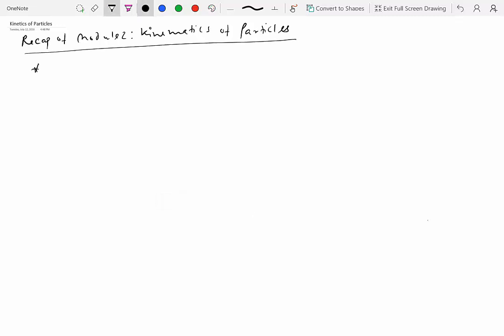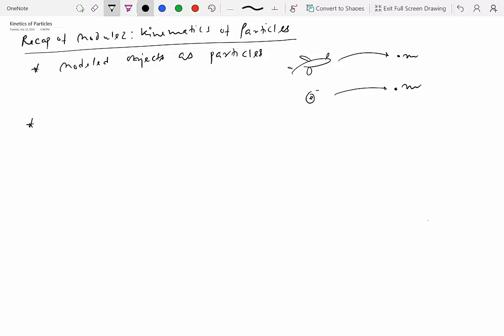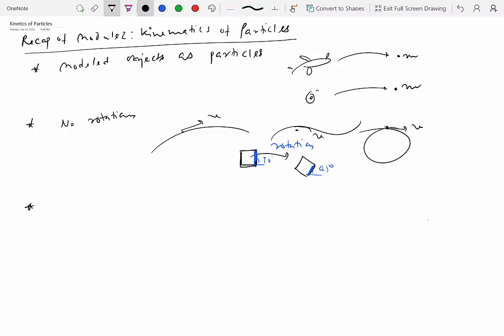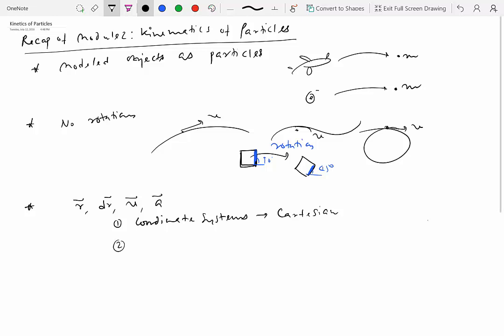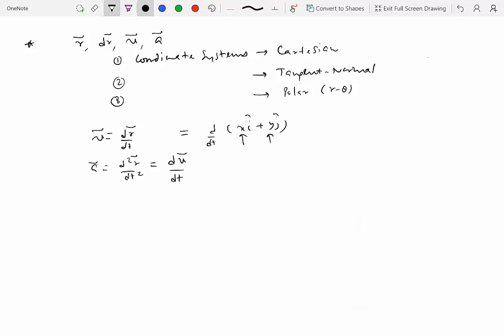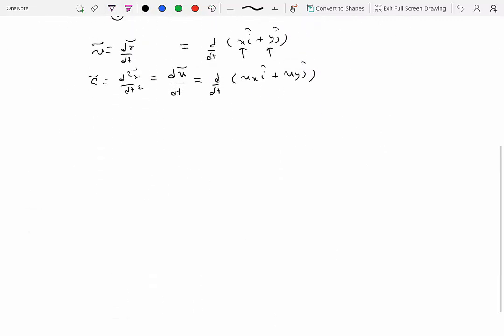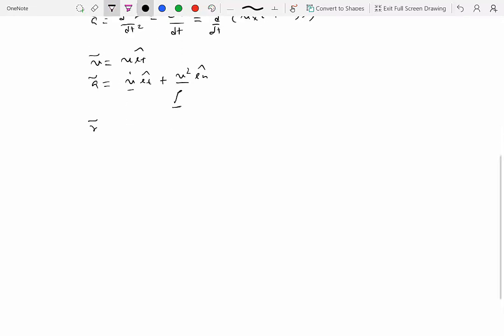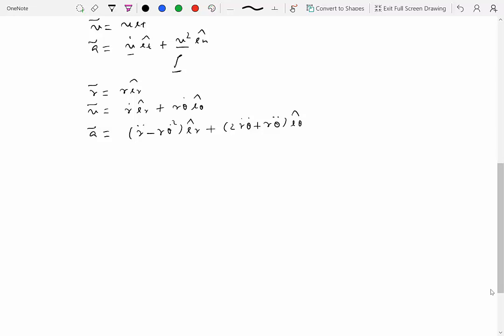Recap of Kinematics of Particles